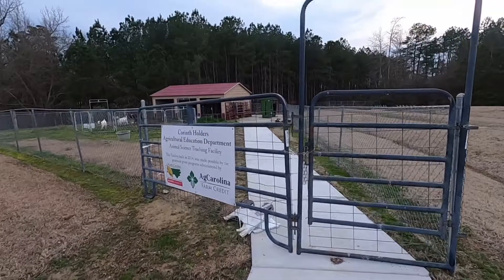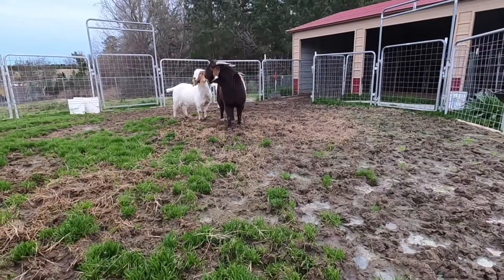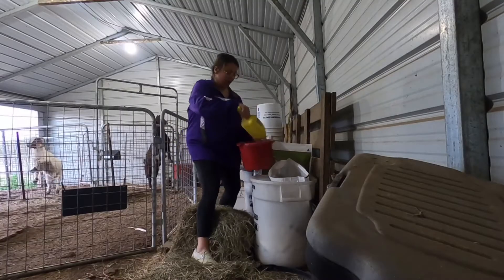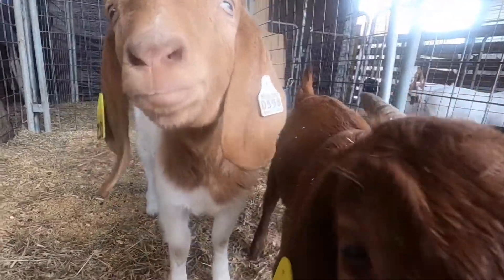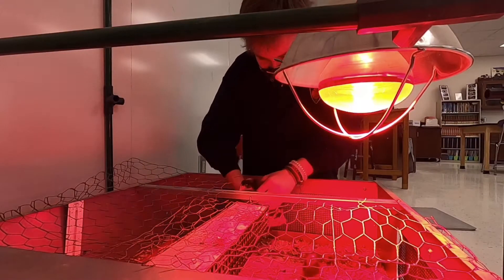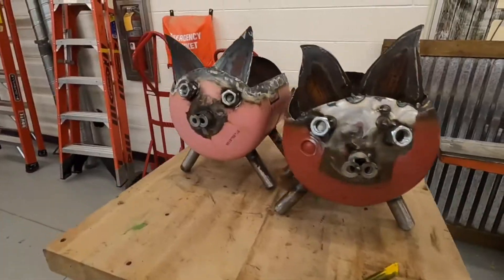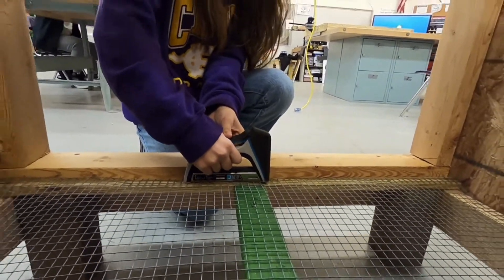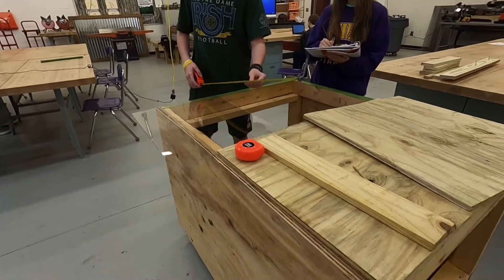CTE Agriscience Applications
Curriculum Fair